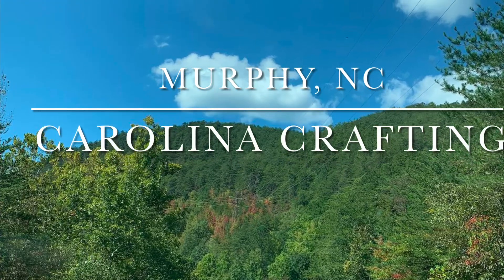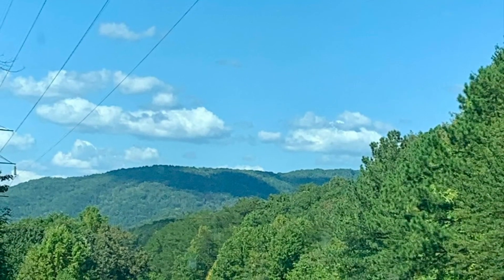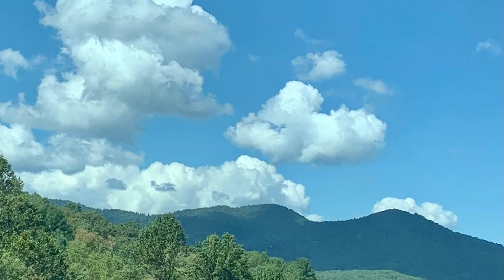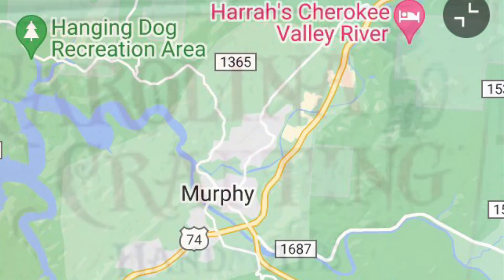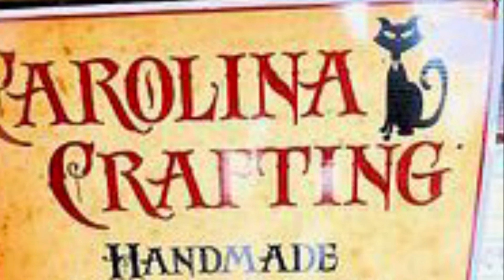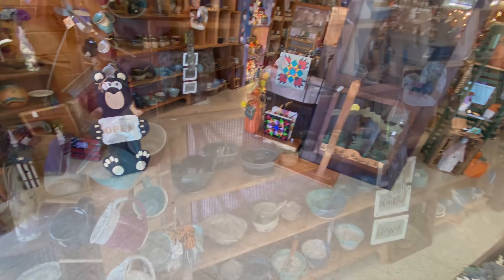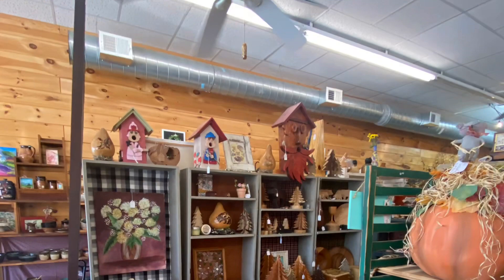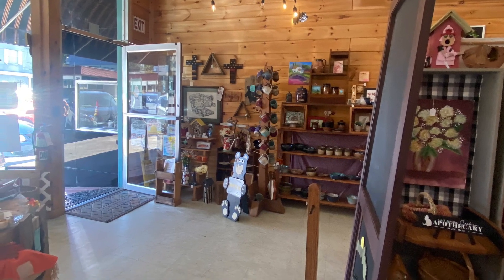Carolina Crafting - Murphy, NC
A review of a unique and charming shop in Murphy, Cherokee County, NC
You have to check this place out!